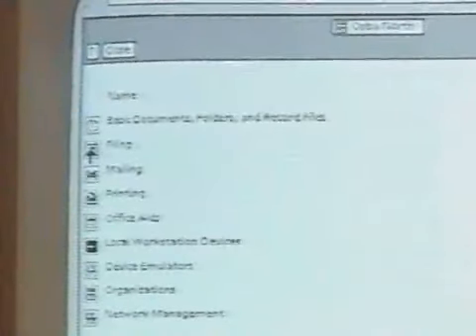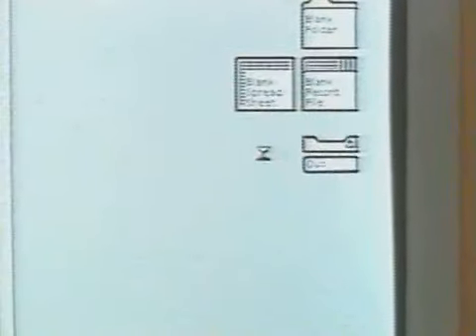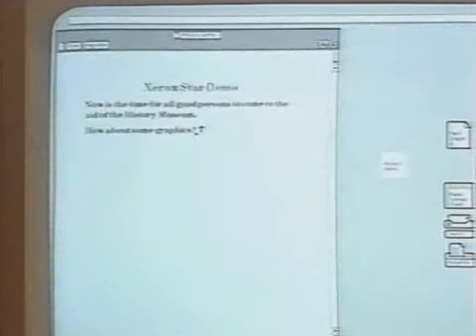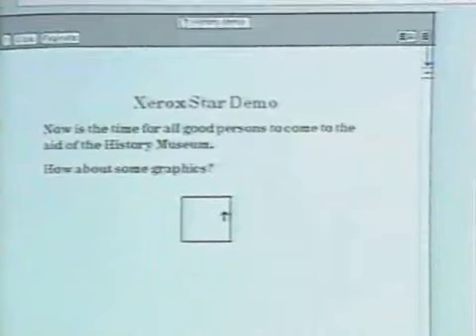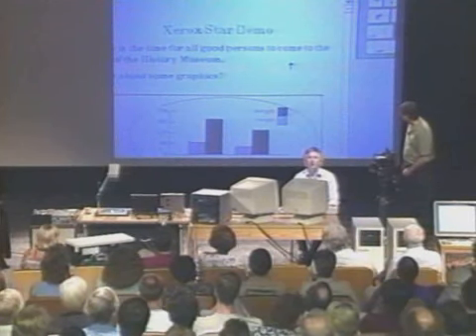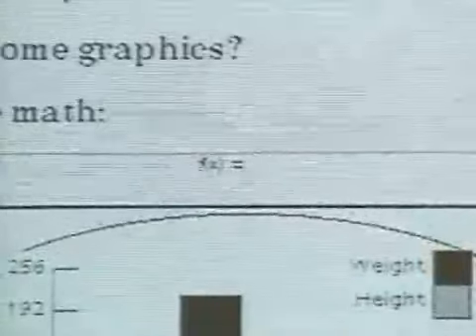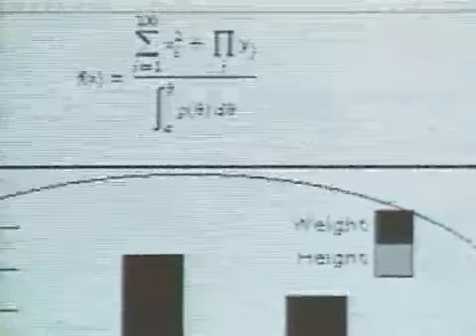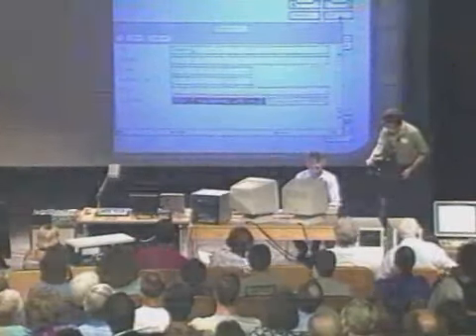Xerox Star 8010 Final Demo 04- Live Demo